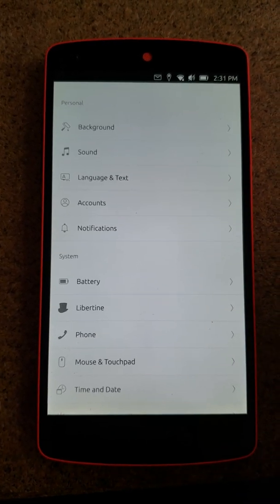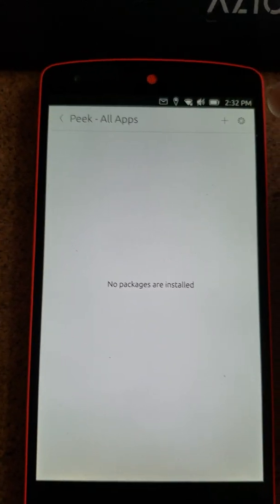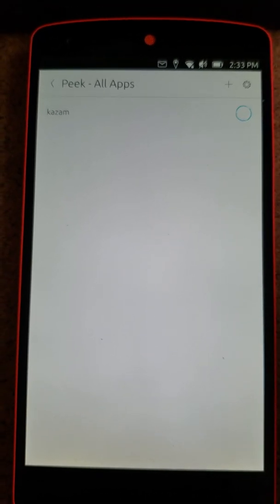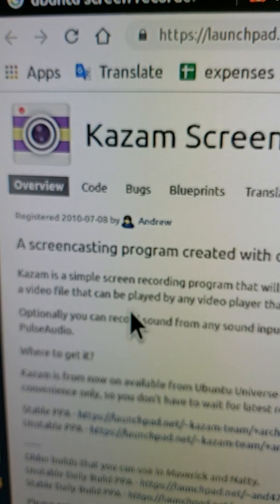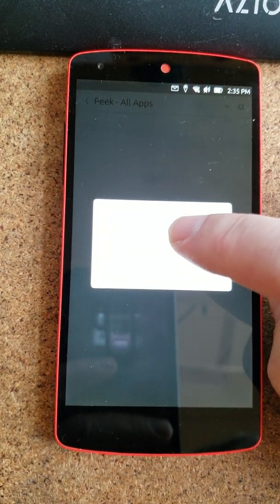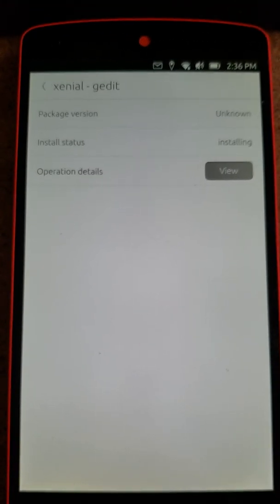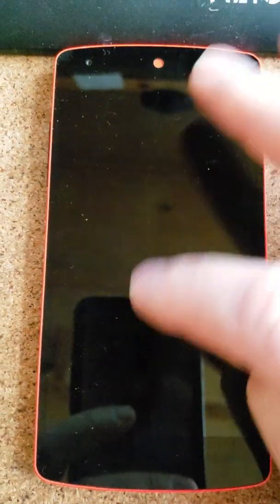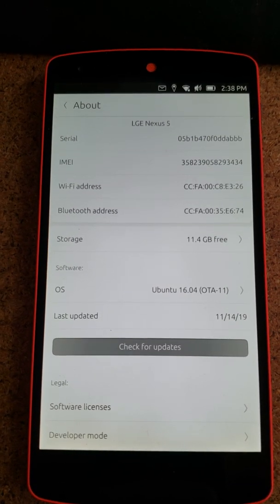Ubuntu touch ota11 no joy installing Ubuntu apps via libertine on Nexus 5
gedit fail
kazam fail